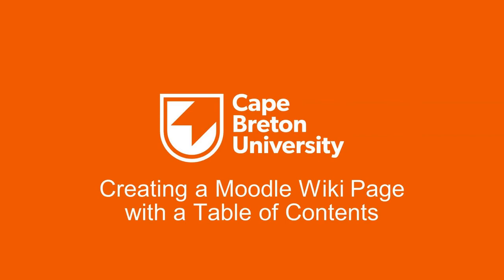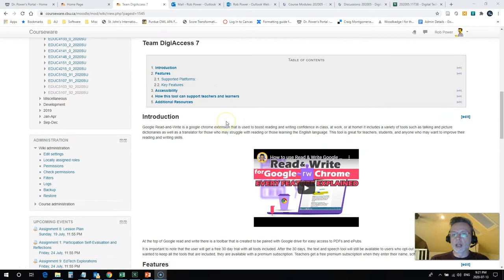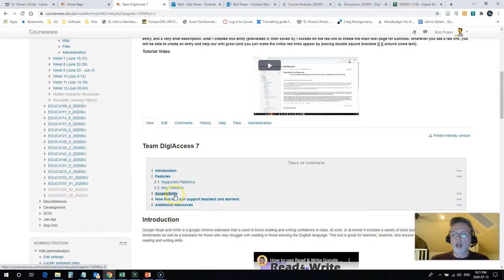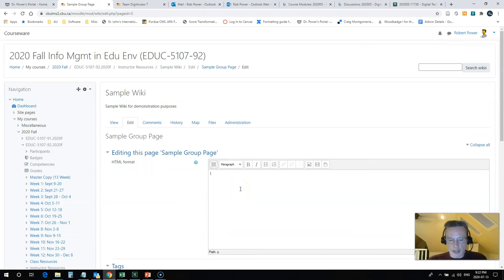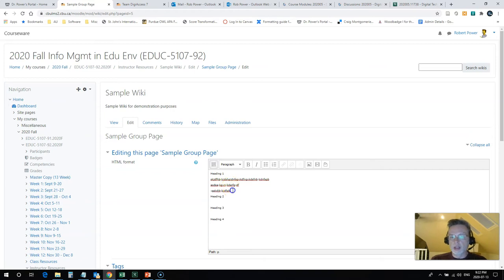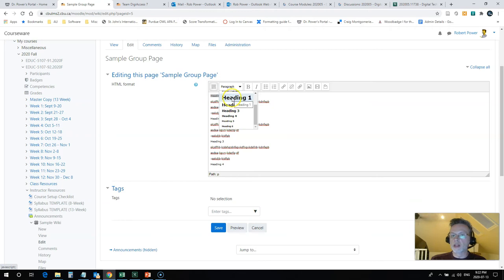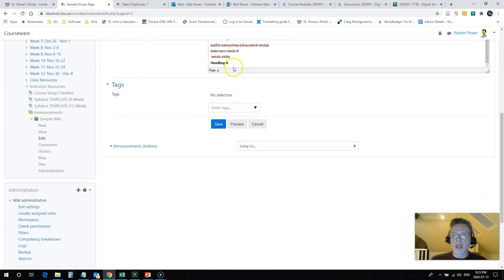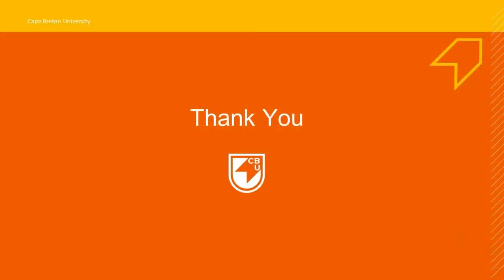Creating a Moodle Wiki Page with a Table of Contents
In this video, CBU's Dr. Rob Power demonstrates how to format a wiki page in Moodle so that it automatically generates a Table of Contents.